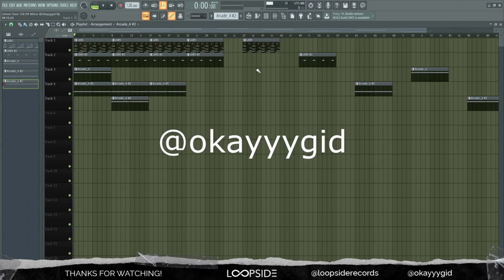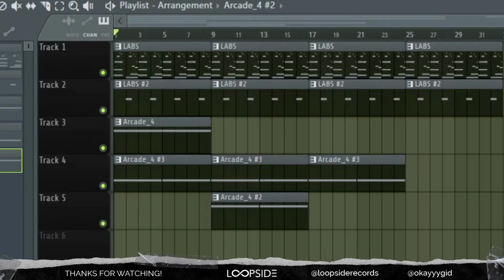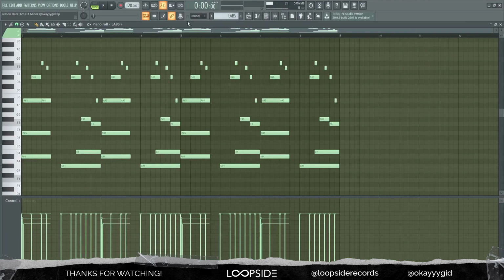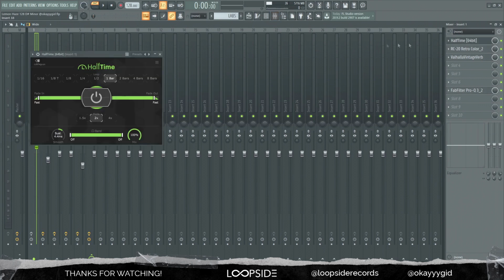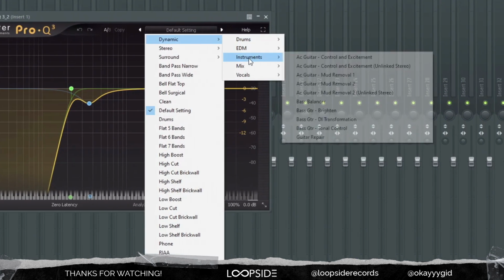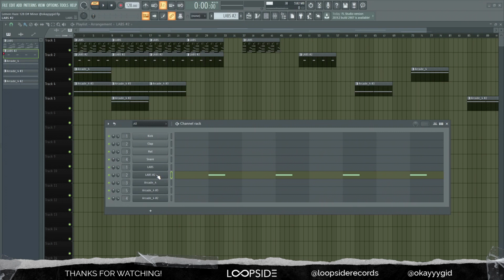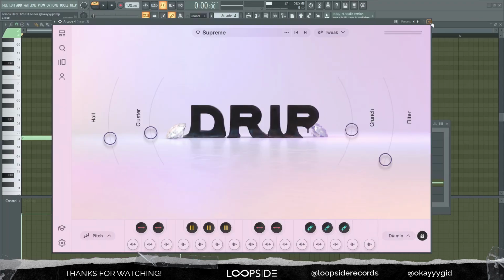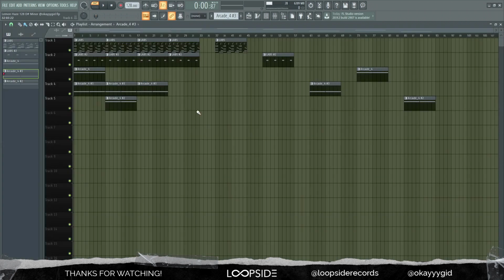How To Make Ethnic Guitar Melodies For Lil Gotit & Lil Keed (The Cheater) | FL Studio Tutorial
00:00 Intro & Loop Preview
01:08 Melody
03:47 Accent Guitar
04:27 Flutes
05:21 Texture
06:00 Outro